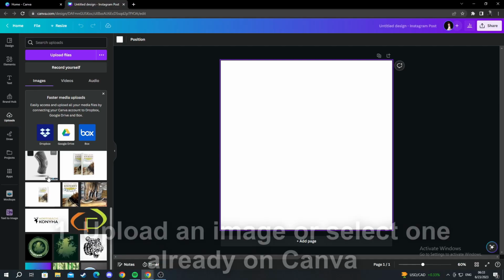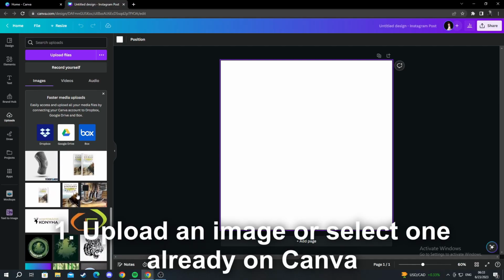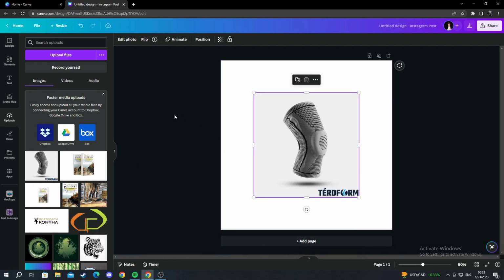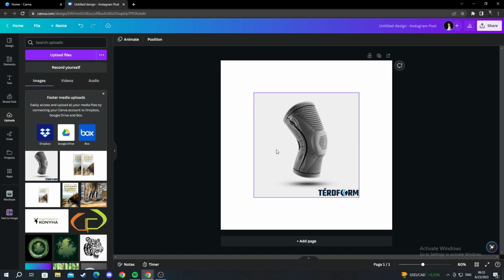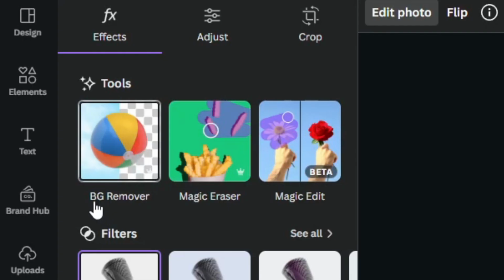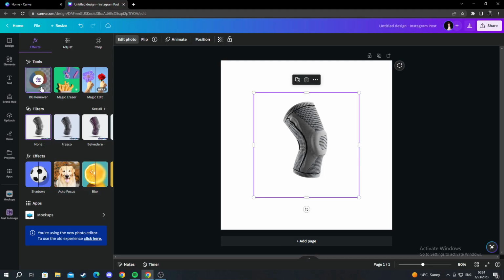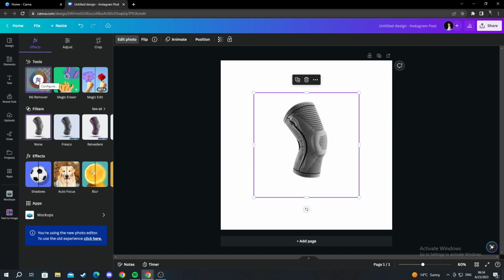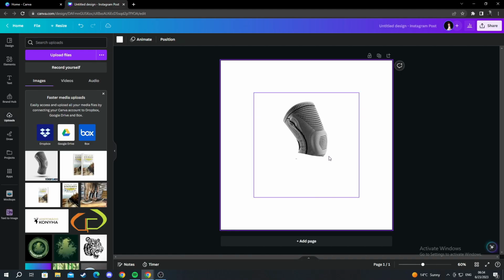How To Remove Background In Canva - Full Guide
I show you how to remove photo background in canva in this video.

GuideRealm